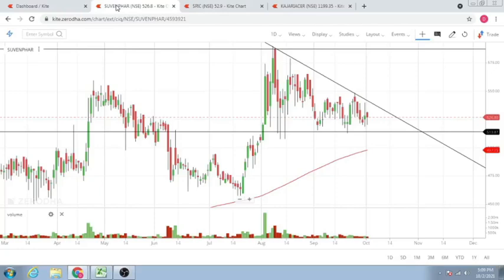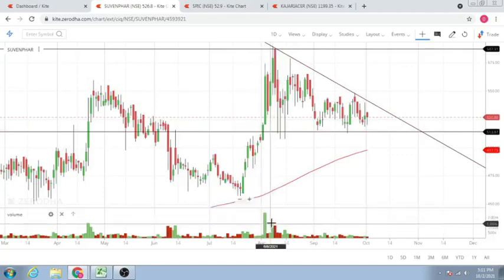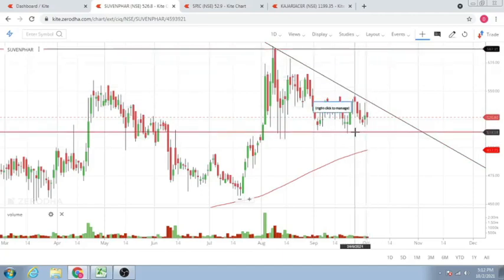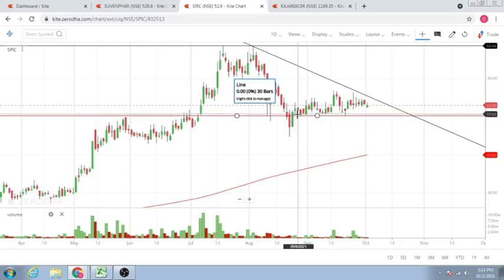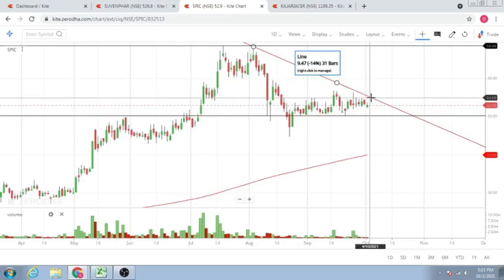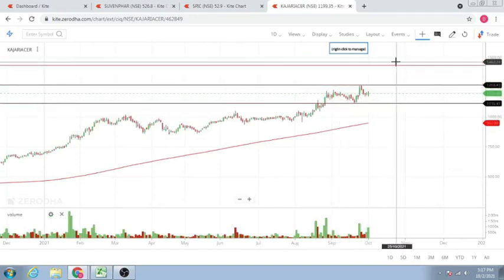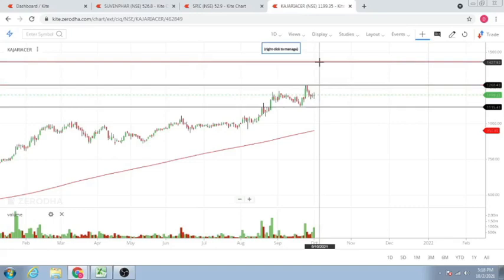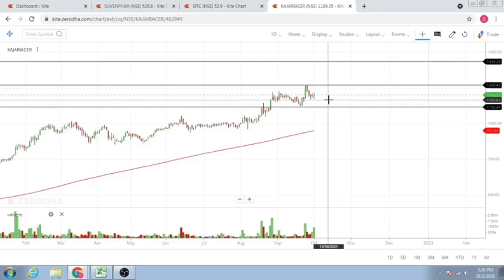suven pharma news | Spic stock news | kajaria ceramics share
1) Advanced Technical Analysis Course (Holy Grail)
A Unique Powerfull Trading System/Strategy.
No RSI,No MACD, No Moving Average ,No Bollinger Bands...
In-depth Training on the  Prop Desk Trading System/Strategy .
How to trade Using this Powerful System.
Trading rules
Risk Management
Live Market Practical's
Guaranteed for Earliest Entry N Most Profitable Exit Timings
Excellent System For Option Trading

Faculty
Ex Manager Research ABN AMRO
20 + Years of Trading  Expertise

Prerequisite
Candidates Should be proficient in basic technical analysis
This is a advanced course suitable only for candidates who already use technical analysis.

Benefits
You Learn Directly From A Trainer Who Has Worked As Manager Research ABN AMRO .
Learn Strategies Deployed And Used At Investment Bank Desk
Free Life Time Support
Personal Advice To Multiply Your Capital
Earn Regular Profits And Income
Profits Assured In Both Rising And Falling Markets
A Very Powerful And Simple Safe And Effective Technique For All Markets

Training Charges
Rs 2 Lakhs + GST Per Participant

Training Process
Online .
Student needs a PC with a internet connection

Offline
At Our Navi Mumbai Office, Navi Mumbai

200%  Cash Back of Training Charges

2) Basic Technical Analysis Training

Rs 5,000 + GST

200%  Cash Back of Training Charges

3) Options Training

Rs 10,000 + GST

200%  Cash Back of Training Charges

4) Open Demat Trading Account with us

Delivery Based Positional Research Analysis In Fundamentally Strong Scrips.
In BSE A Group And NSE 100 Stocks Only
Each Buy Recommendation Supported By Highest Quality Of Research
Personal Guidance For Your Queries.
Continuous Tracking Of Your Portfolio ( Buy Sell Hold ).
Option Trading hedging Stratgies
Optimise your Stock market returns

5) Equity Research Outsourcing Services
We offer a wide range of equity research outsourcing services, from support tasks to
writing complete equity research reports with valuation.

If you like the video please hit the like button and also share the video to your whatspp group and social media platforms and please don't forget to give your valuable comments below the video that will motivate us and help us in improving the content quality of our videos.

including their own personal financial situation before trading. Please take advice from your financial adviser  before taking any trade.

SUVEN PHARMA
SUVEN PHARMAshare
SUVEN PHARMAshareanalysis
SUVEN PHARMAshareprediction
SUVEN PHARMAshareprice
SUVEN PHARMAsharetarget
SUVEN PHARMAstock
SUVEN PHARMAstockanalysis
SUVEN PHARMAnews

SUVEN PHARMA share analysis,
SUVEN PHARMA share buy,
SUVEN PHARMA share buy or sell ,
SUVEN PHARMA share experts view ,
SUVEN PHARMA share india ,